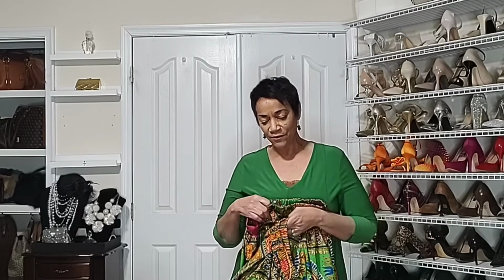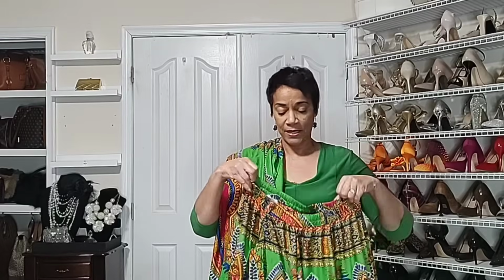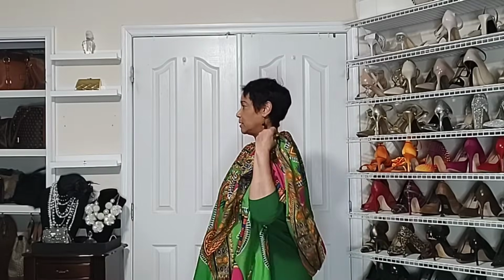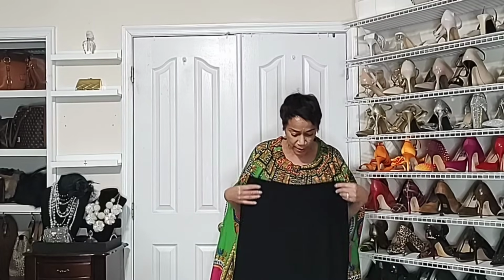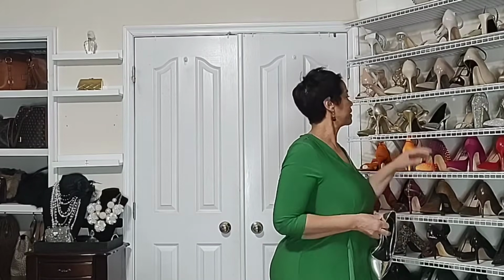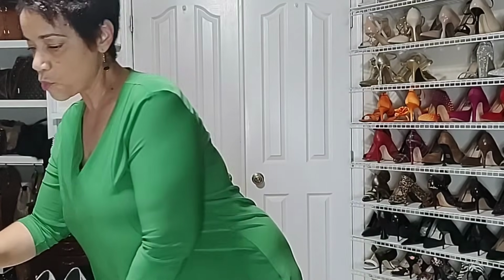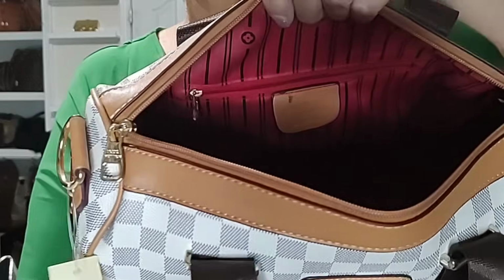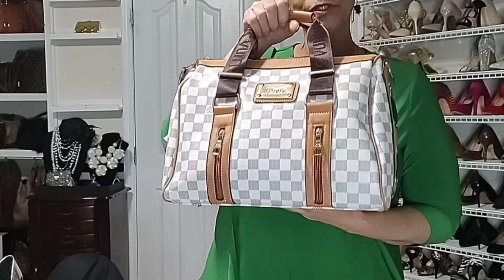CREATING A LOOK WITH IDENTICAL SKIRTS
Hi Everyone!

I do hope you enjoy the video.

Would you try this to create a look?  A DIY is a good option especially if you have time.   I rushed this a little due to indecision, but it worked out.

Roses came through for me😊.  Grand total of $24.

Happy Mixing!